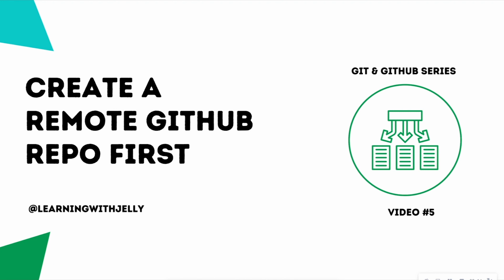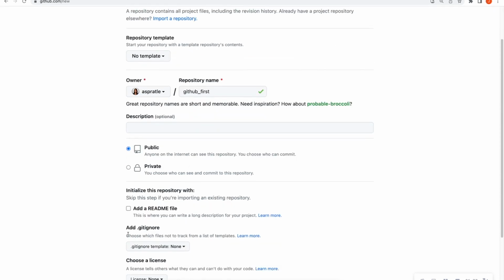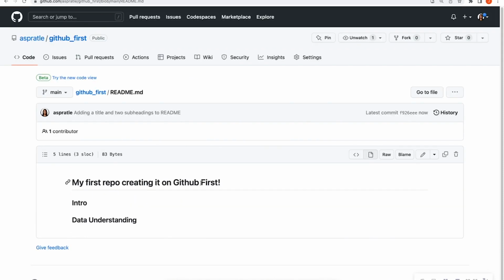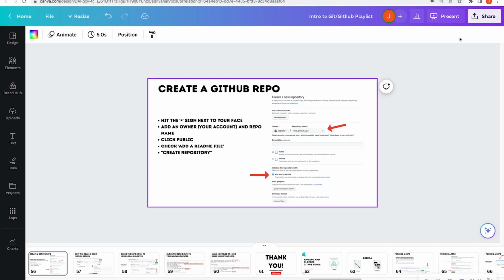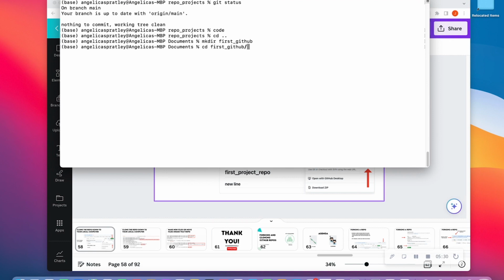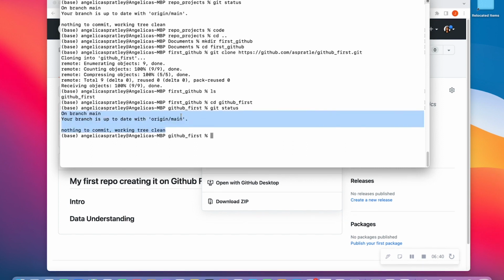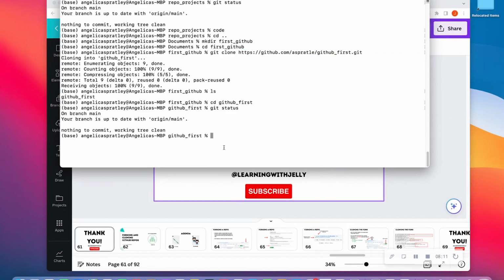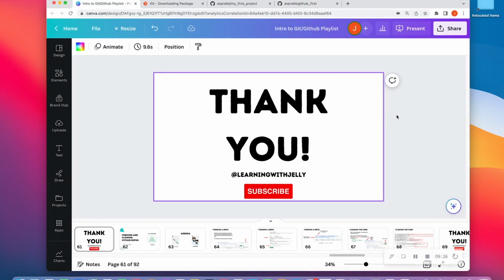Creating a Remote GitHub Repository: Git and Github Tutorial Series (Video 5)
We walk through how to create a github repository on github first, then use git clone to clone the github repository down to your local computers.  When creating the github repository add a name, check the README.md box and you are good to go!  You can even edit and add files straight inside github without using a terminal!